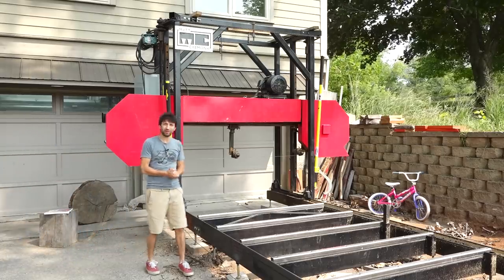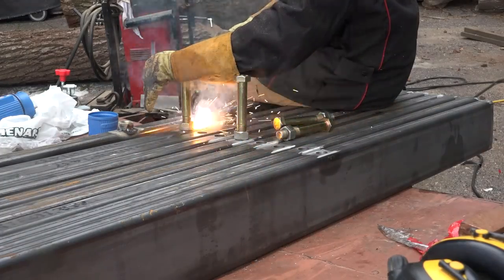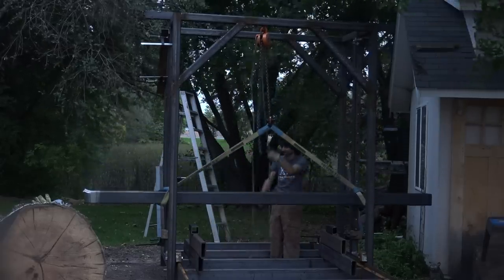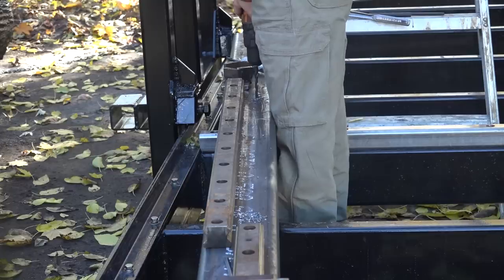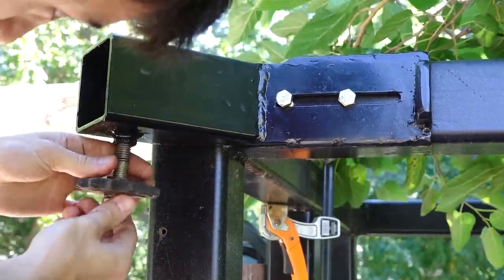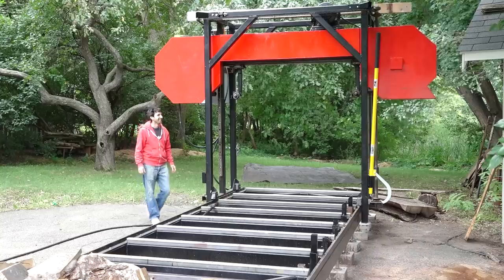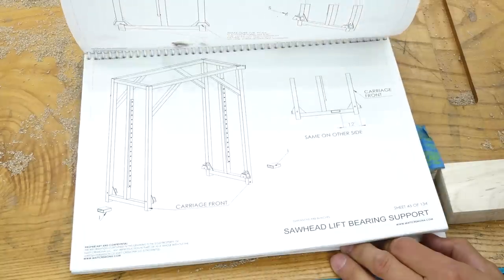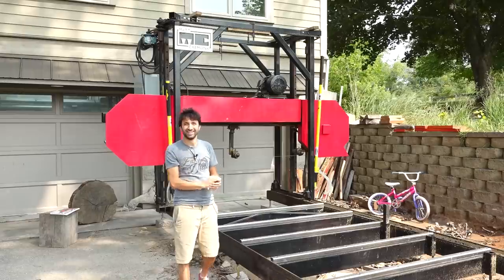How I Built a Giant Sawmill in my Backyard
I started building my bandsaw mill in aug 2016.  I had spent years running my chainsaw mill but the logs I was finding were getting bigger and with a much higher frequency.

Sawmill Products I Use
Log Tongs
60" Peavey
78" Cant Hook
Hi-Lift Jack
Hearing Protection
Endgrain Sealer

Chapters
0:00 - Background
1:54 - Making the Bed
3:43 - Making the Carraige
4:29 - Making the Sawhead Beam
5:27 - Mounting the Wheels
7:03 - Drive Motor
7:45 - Blade Guides
8:56 - Sawhead Lift
11:11 - Tensioner
12:20 - Blade Guards
13:10 - Side Stops and Clamps
14:57 - It's Alive